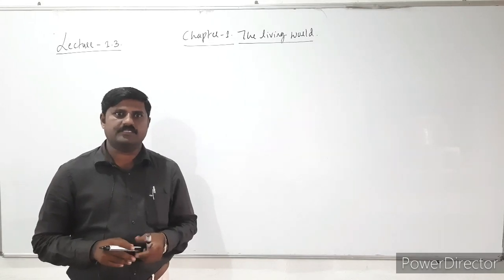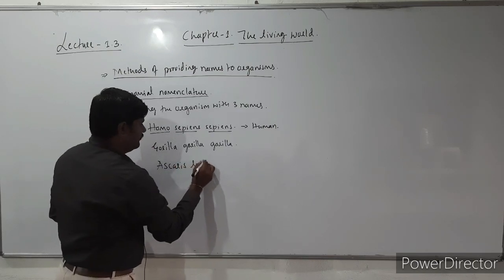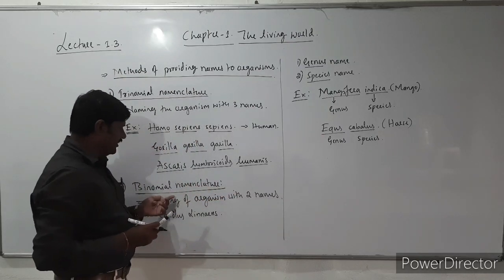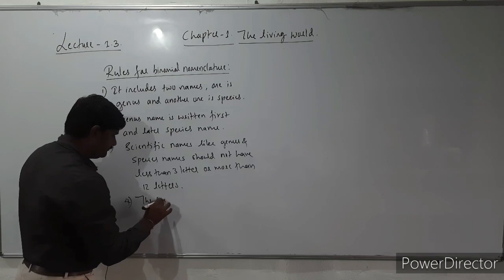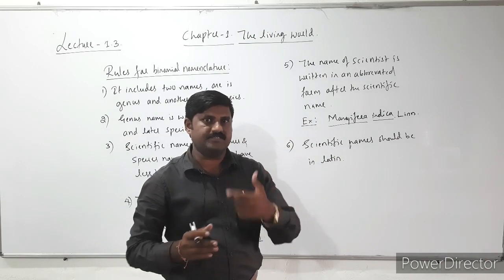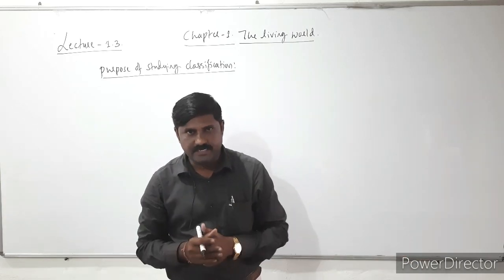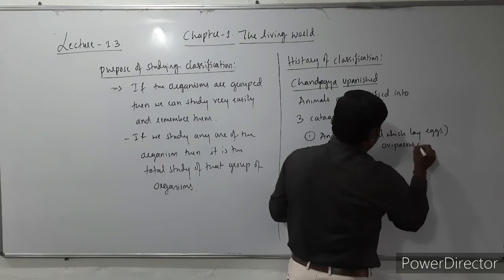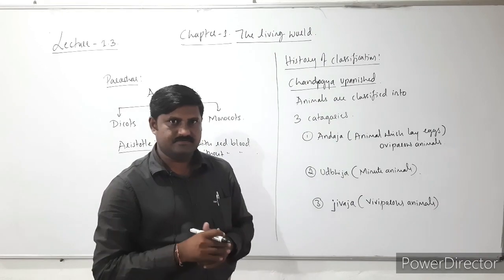Lecture 1.3 The living world.